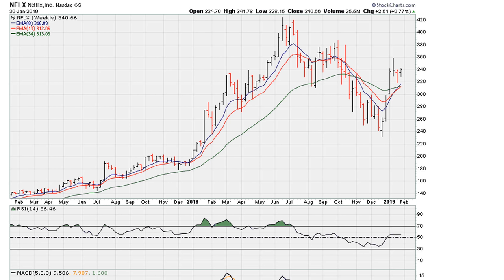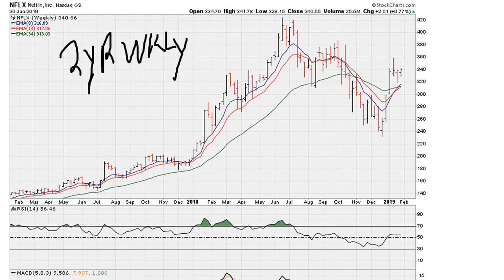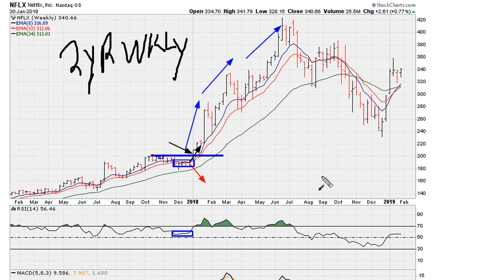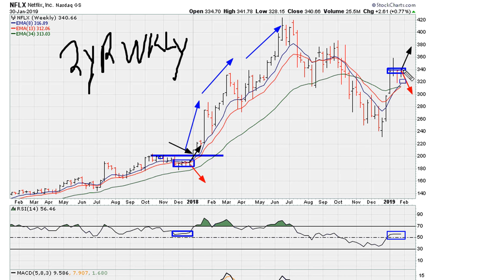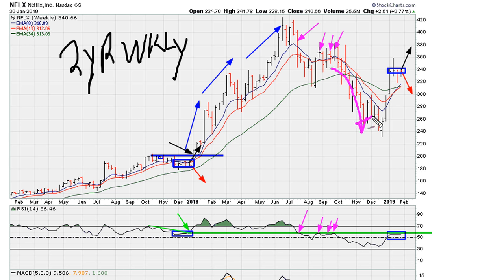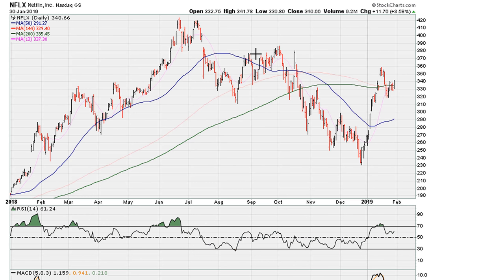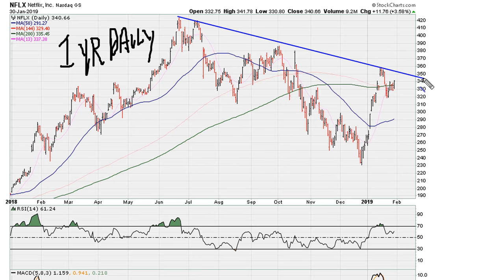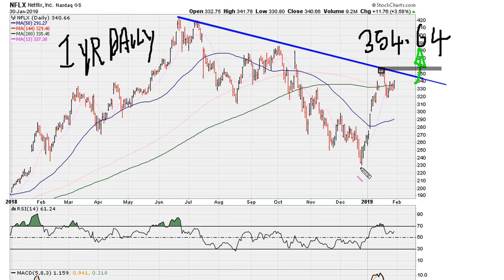How To Catch A Swing Trade - #882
ABOUT MUATHE.COM

SIDENOTES

Silicon Laboratories
NASDAQ: $SLAB $PSI $XSD $RFG $SOXX $IJK $MDY $IWO